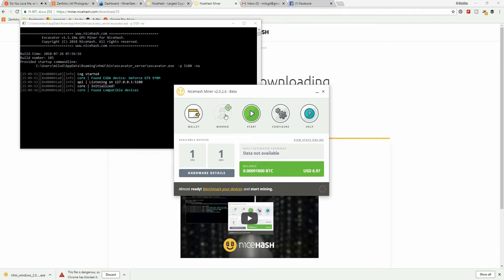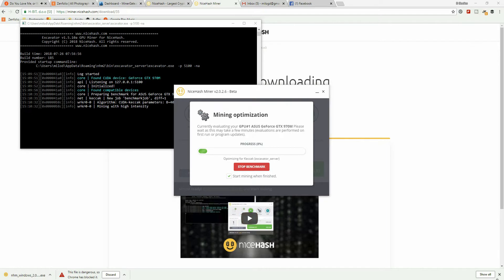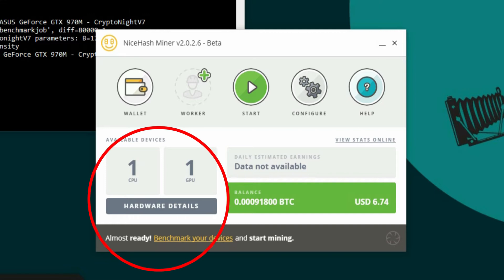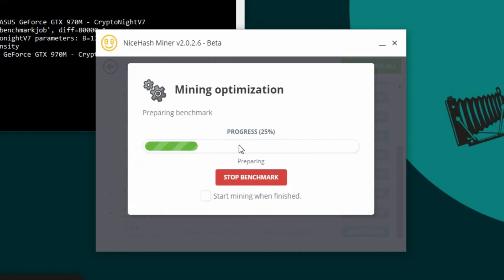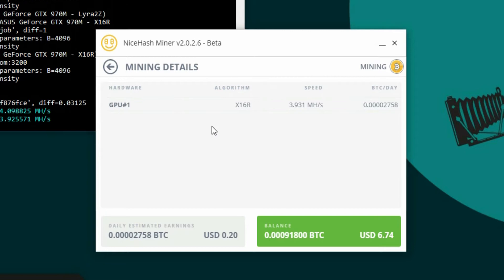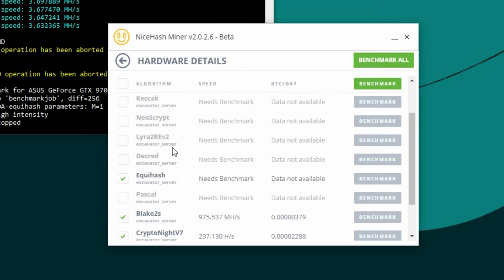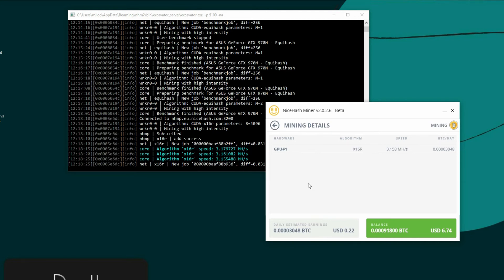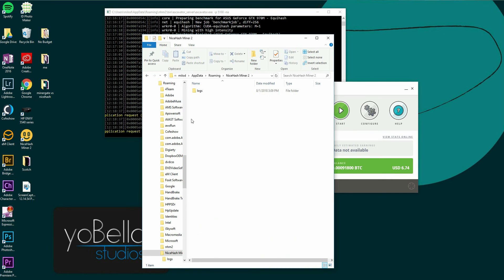NiceHash Miner Freezes My Computer When Benchmarking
When NiceHash is first installed it needs to benchmark your computer for the algorithm. In some cases this will freeze or  crash your computer. This tutorial will show two possible workarounds to get past the error and properly benchmark.